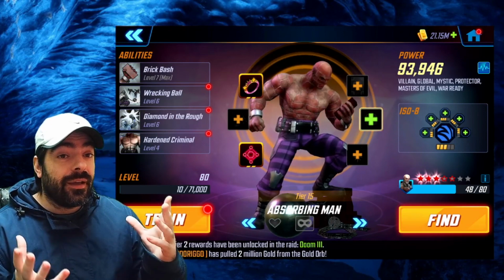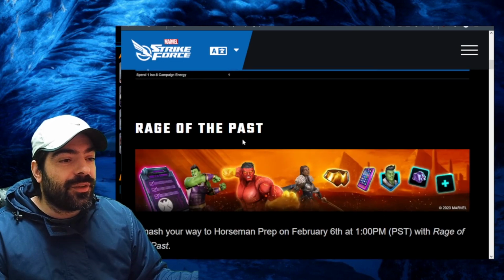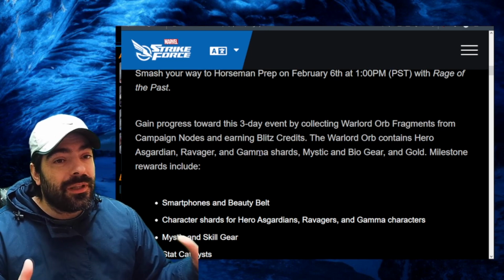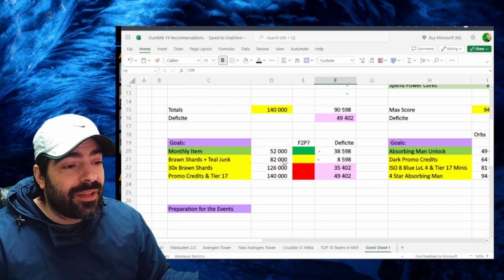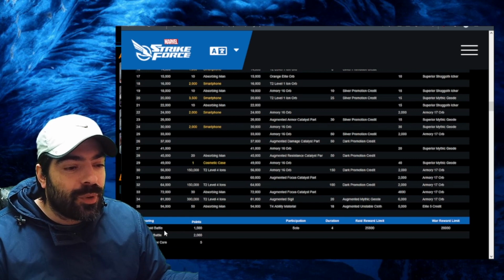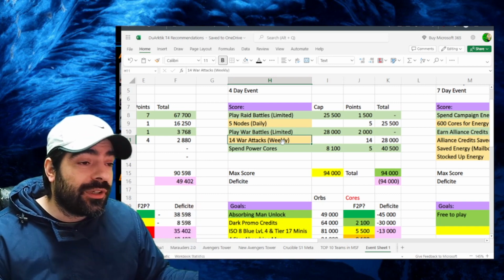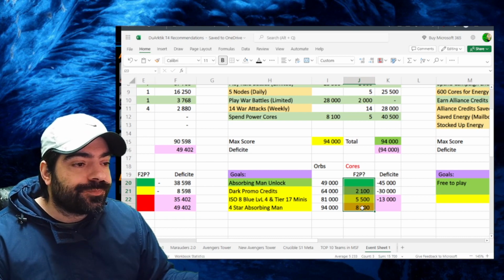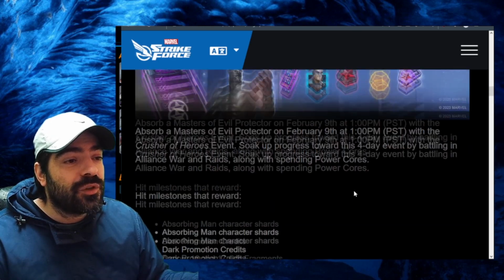DO THIS to Unlock APOCALYPSE 2 Months Earlier | Crusher of Heroes Math | MARVEL Strike Force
- Help Keeping the Lights On by Becoming a Member of the Channel